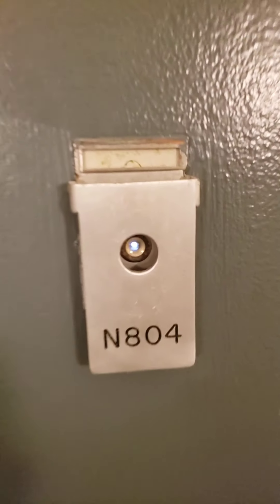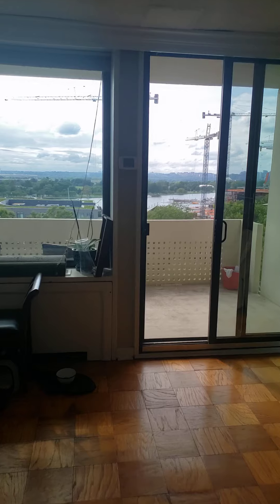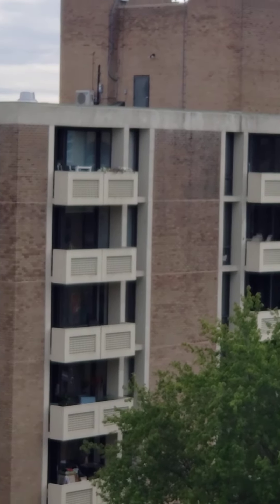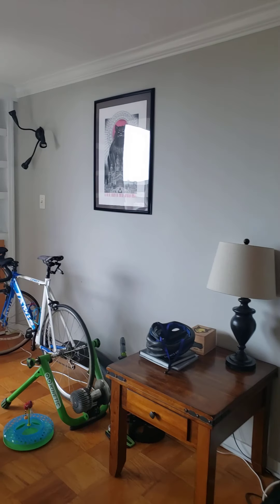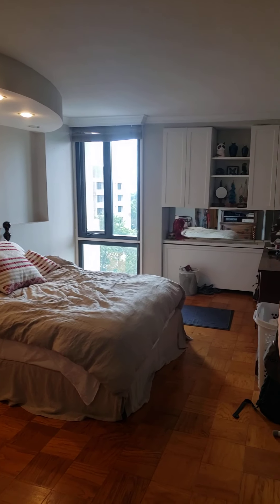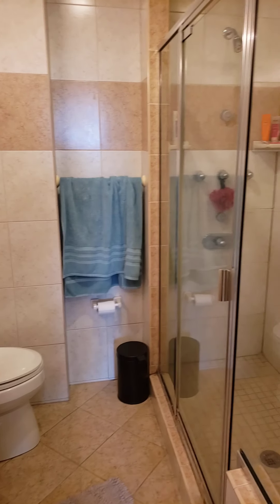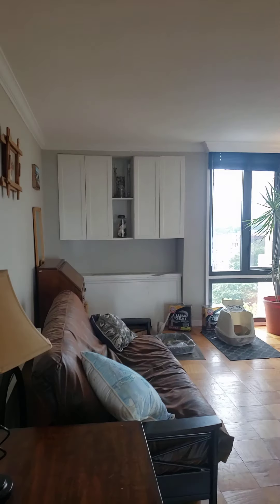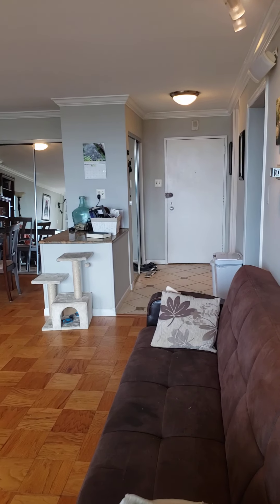Tiber Island N804